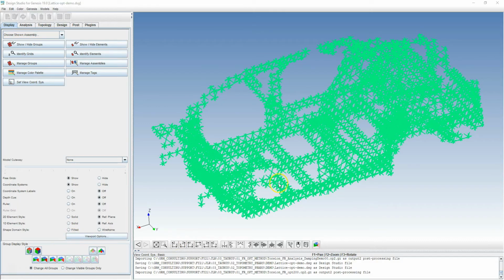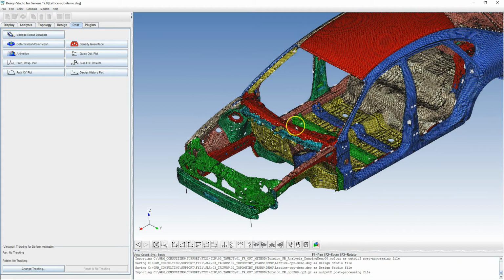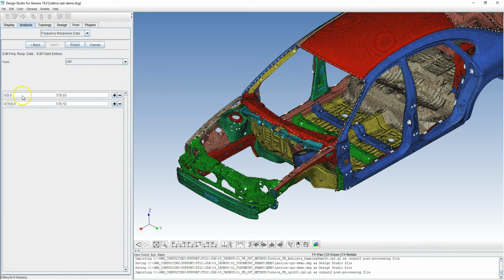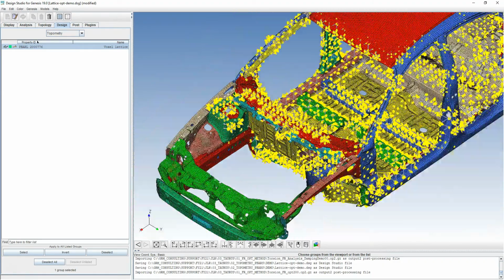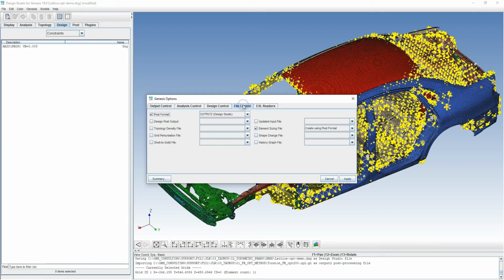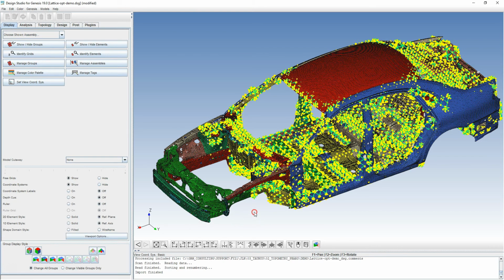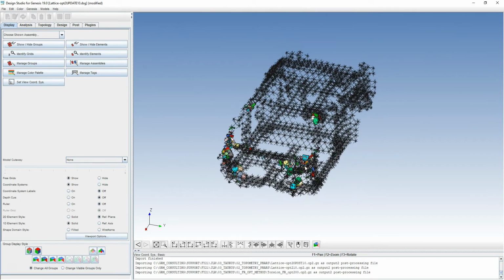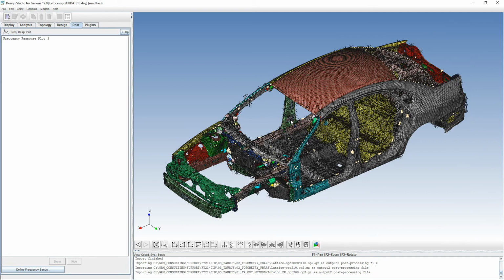GENESIS Frequency Response BIW Optimisation - Lattice Topometry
This video provides a demonstration of how to determine where to reinforce an Automotive BIW using a lattice based bar element reinforcement.
The video demonstrates two key features of GENESIS v19.0 or higher:
 - The modal resonance response (MDISPR) for optimising the frequency at which peak response occurs in a dynamic analysis
 - Topometry optimisation of PBARL properties